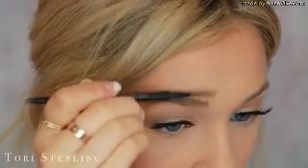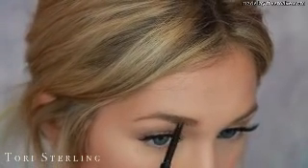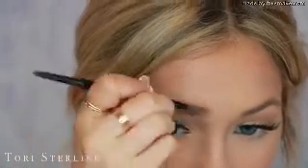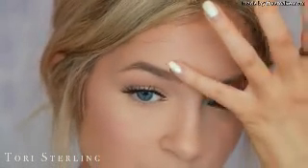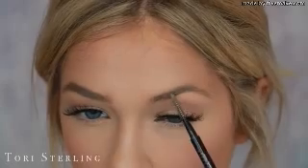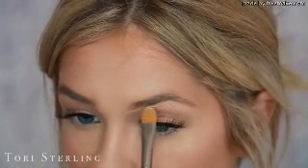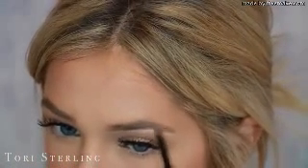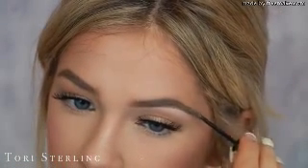How to Shape your Eyebrows with Makeup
shape your eyebrow